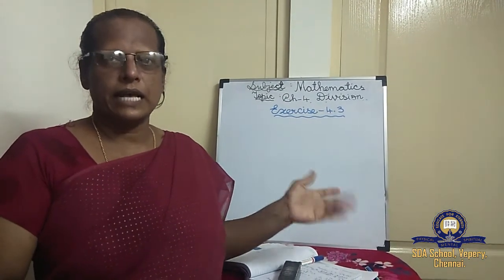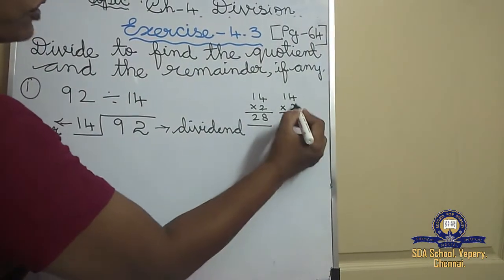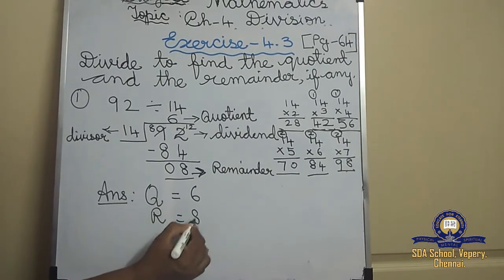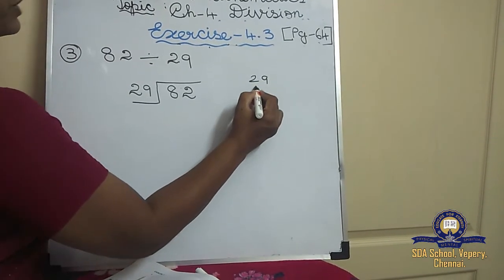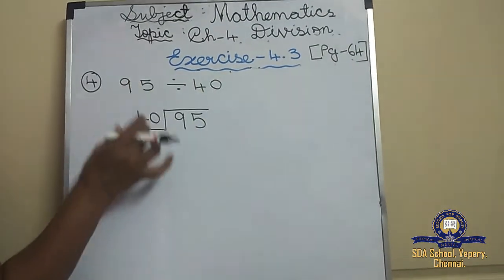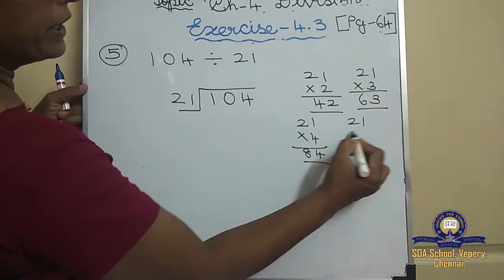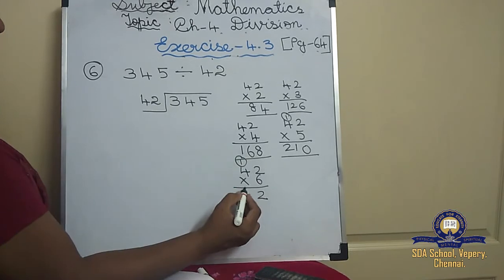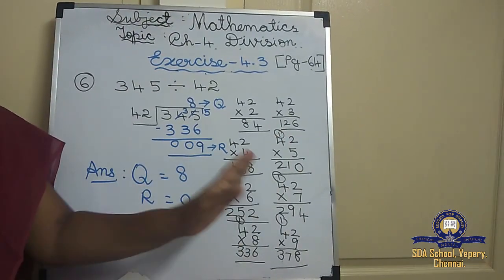Class 4/ICSE/Maths/Ch 4/Session 11